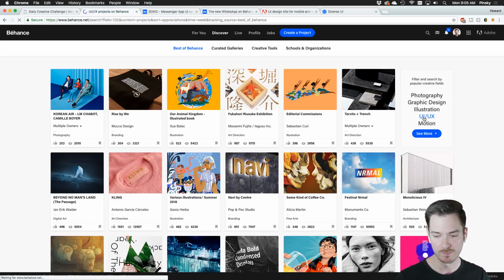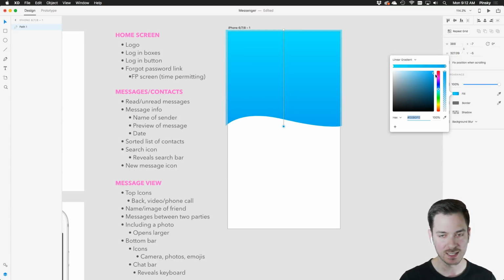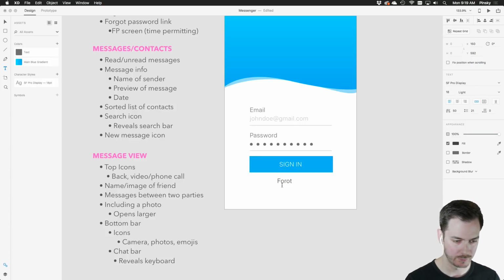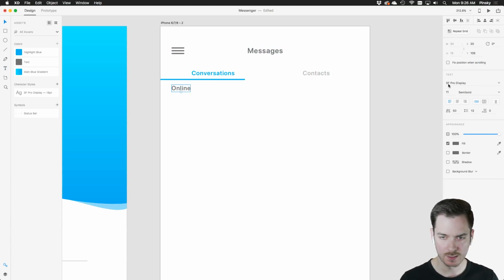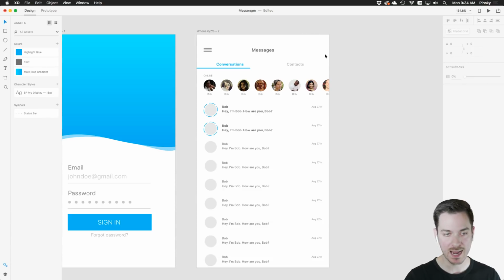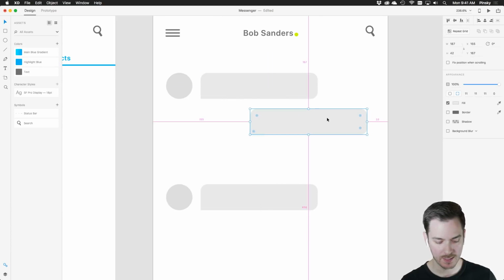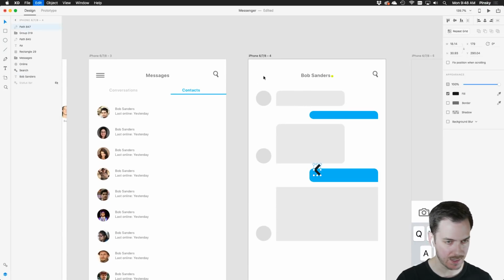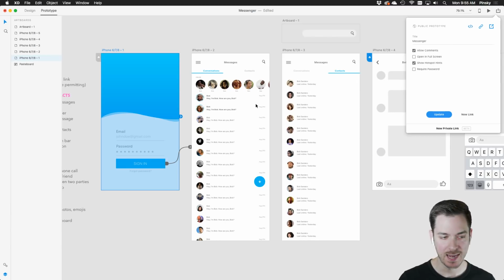Getting Started in XD: Designing a Messenger App | Adobe Creative Cloud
Join Senior XD Evangelist Howard Pinsky who will introduce you to screen design and Adobe XD through today’s daily challenge: Design a messaging mobile app. He’ll be using repeat grids, imagery, prototyping, and much more. Get your questions answered, check out what the community is creating, and get feedback on your work.

Join our slack channel to grab the XD file to get started!